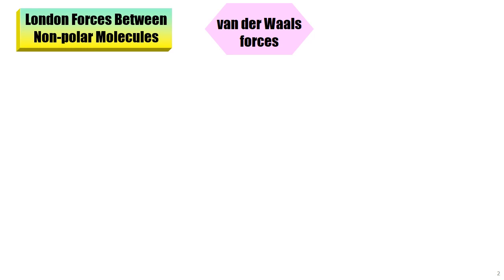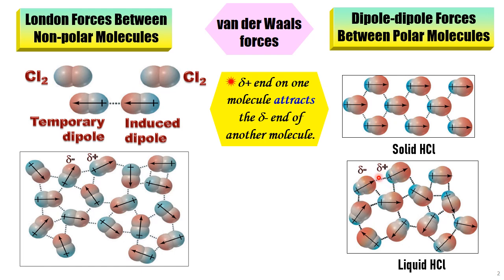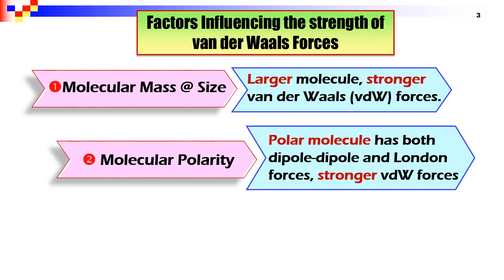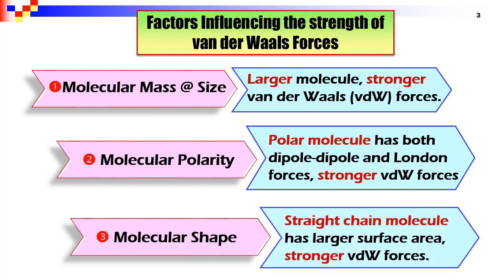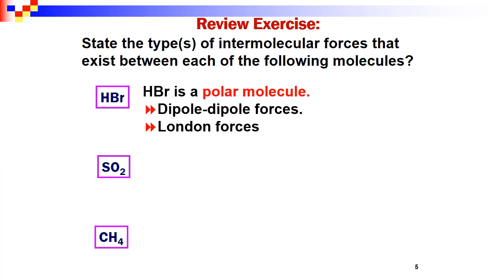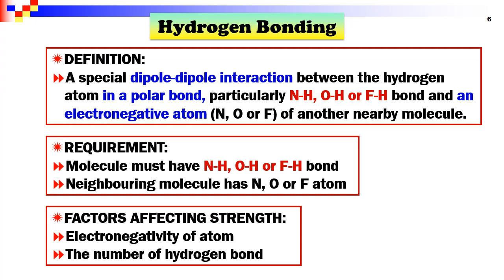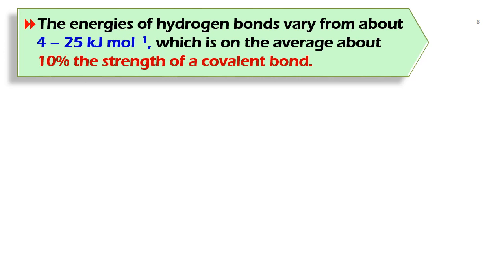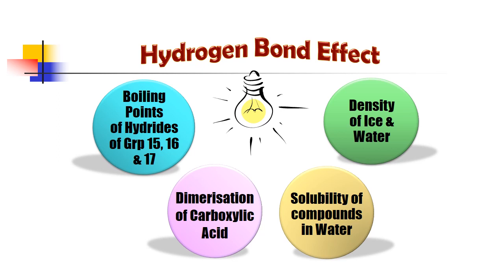4.4 Intermolecular Forces Part 2